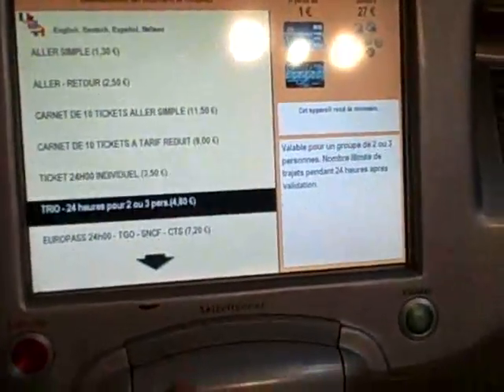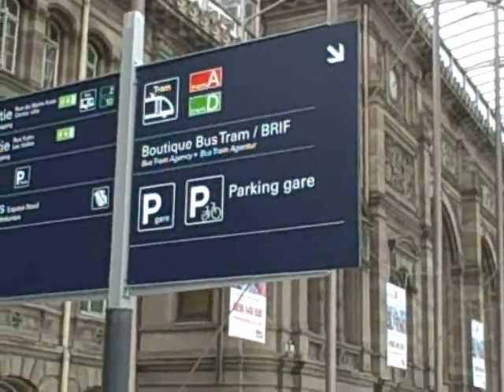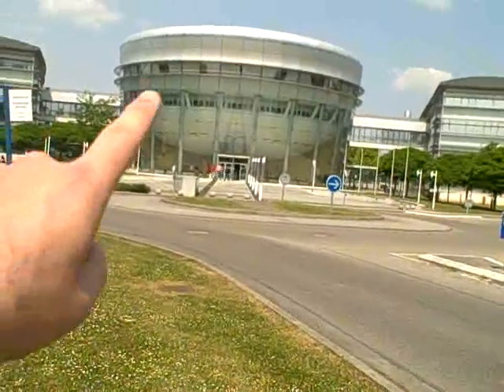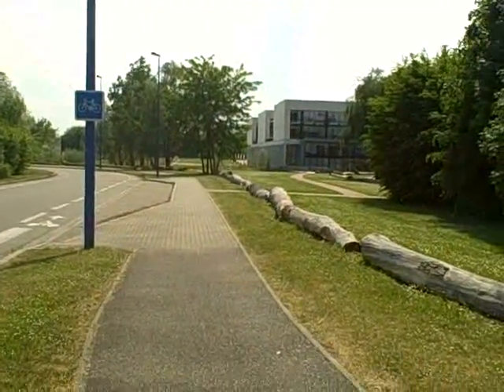Will Pomerantz - A Journey To Strasbourg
Will shows the way to the ISU.